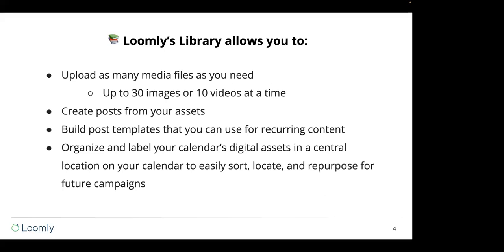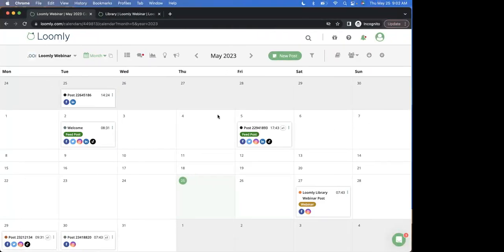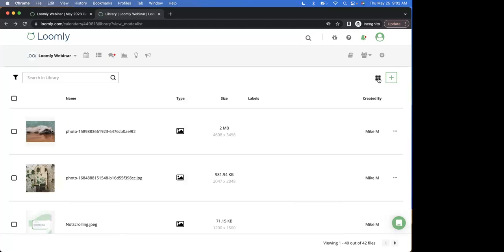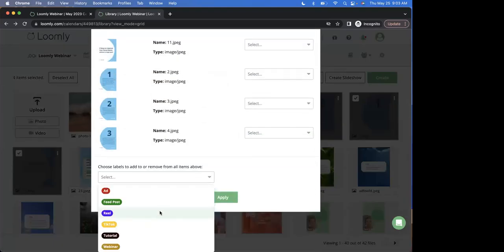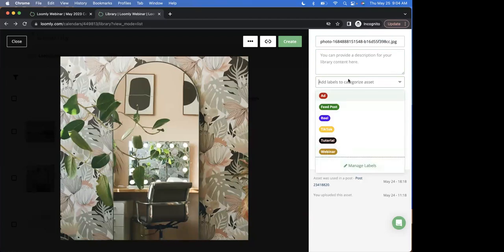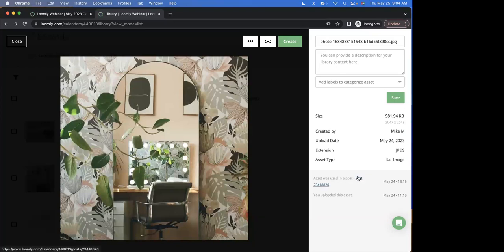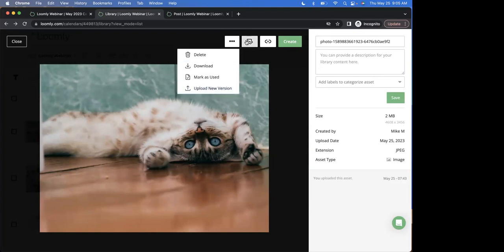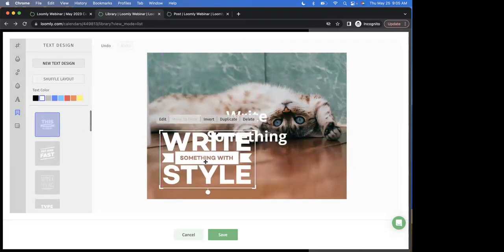Flash Webinar: Loomly Library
For this Flash Webinar, you can learn more about Loomly's Library feature.

In this webinar, you will learn how to:
- Upload media files
- Manage media assets
- Create posts from the Library